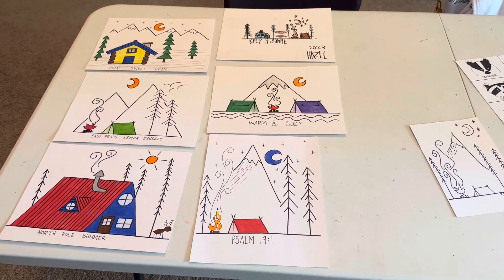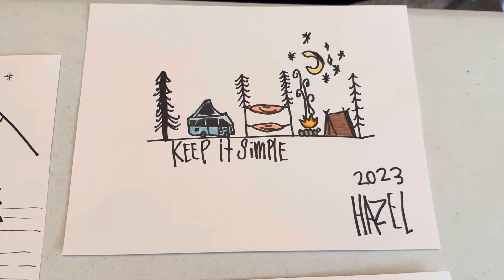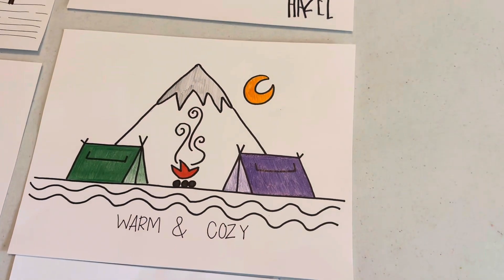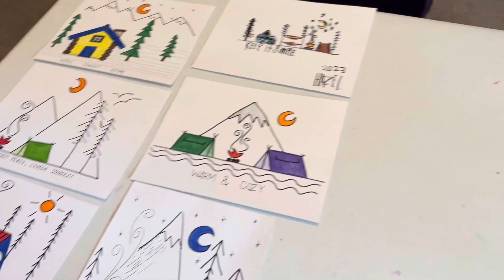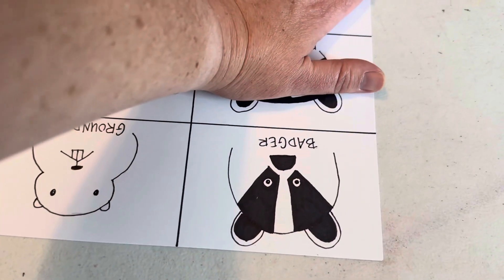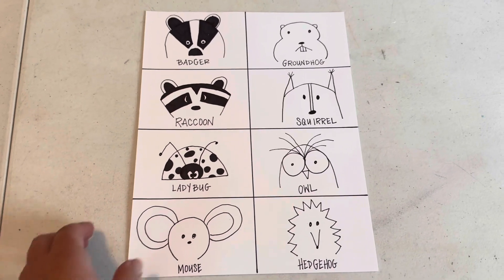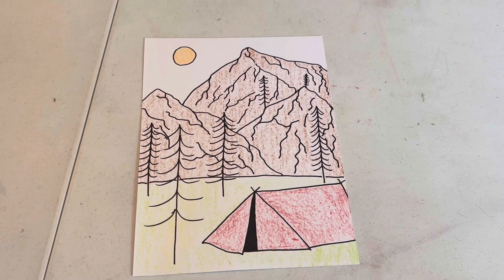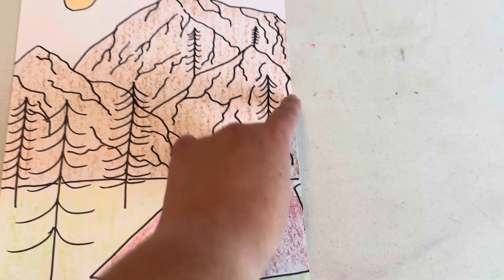Classical Conversations, Cycle 2 oiLs, week 1-6